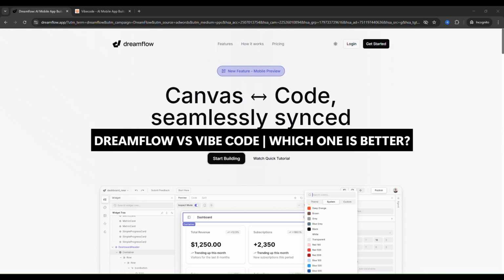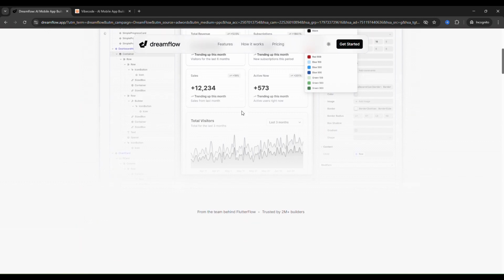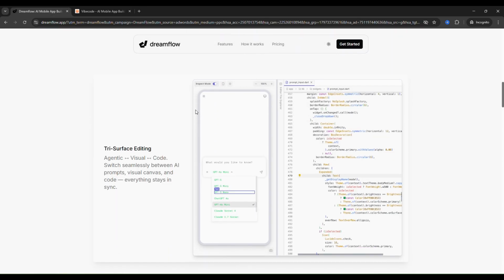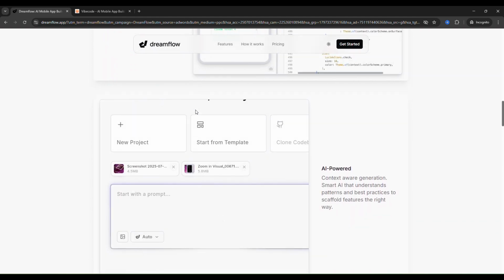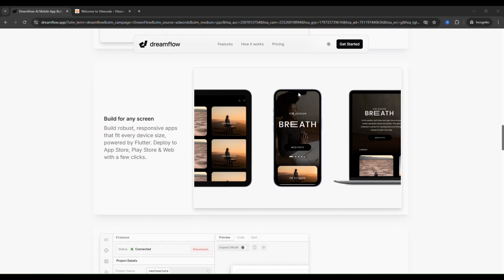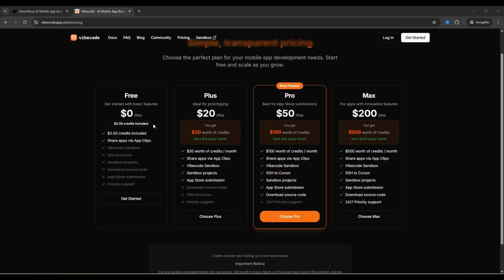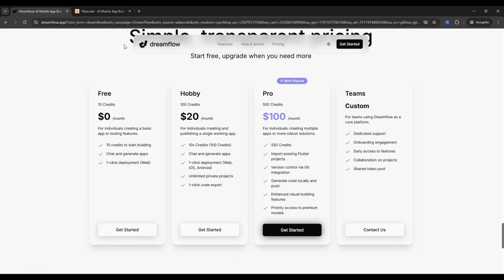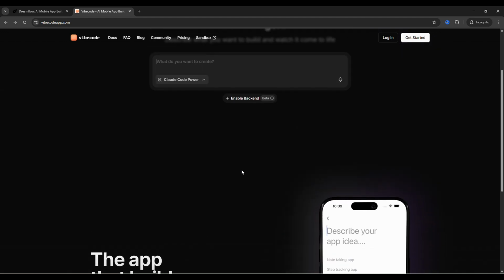Dreamflow Vs Vibe Code | Which One Is Better?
📱 In this video, I’ll walk you through Dreamflow Vs Vibe Code | Which One Is Better?

Timestamps
0:00 Intro
0:07 Tutorial